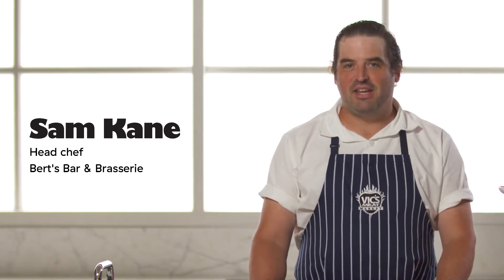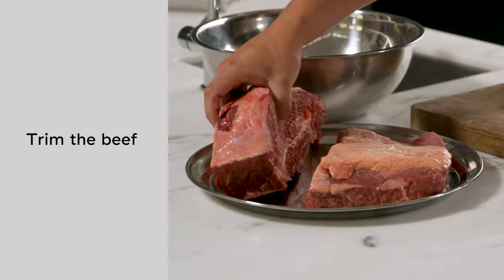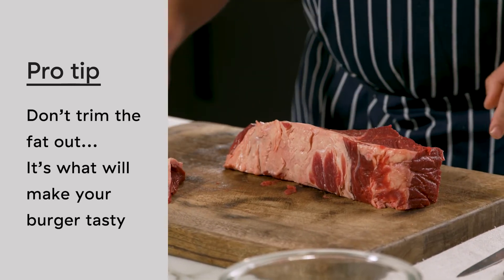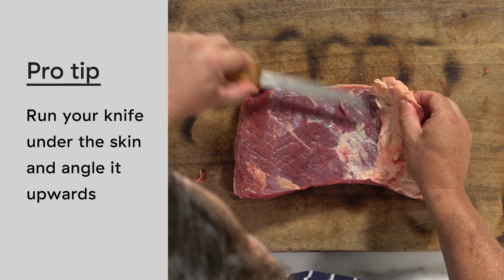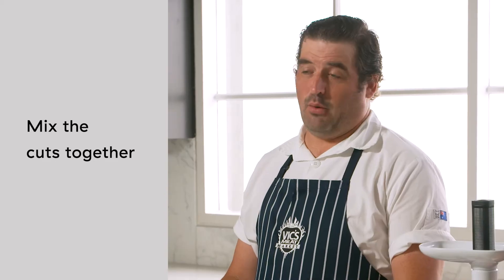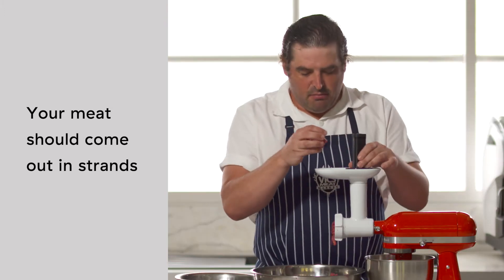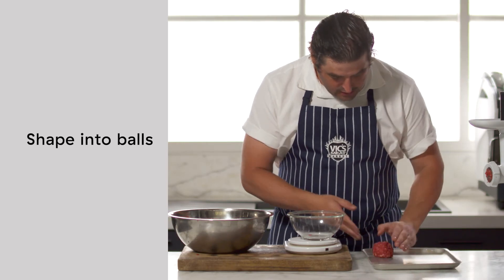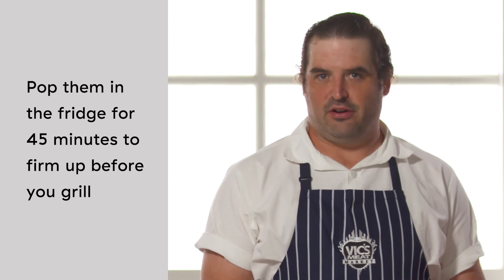You Can Do It – Burger Patties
What if we told you that you’d been making your patties wrong this whole time? What if we told you that you could practically turn up to a barbecue with some mince and literally nothing else and have all the ingredients to make a burger patty to rival the best?

Well that’s exactly what we’re telling you. So, buckle in because Bert’s Bar & Brasserie head chef Sam Kane is about to change your life with his definitive burger recipe. All you need is some good quality beef and a meat grinder, so no excuses for not having a crack. You can do it!